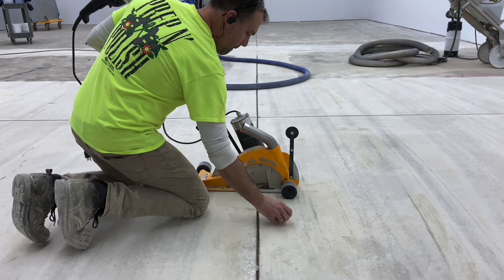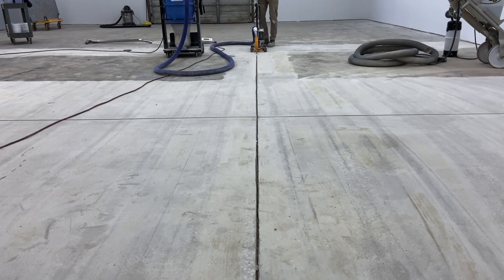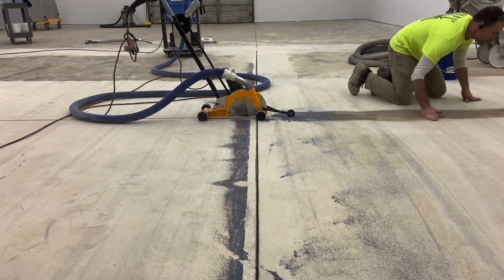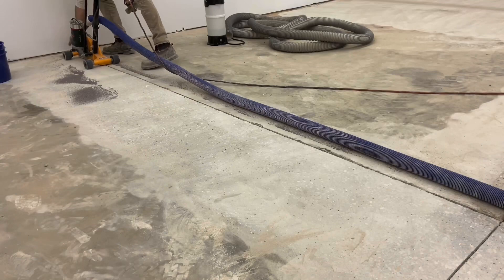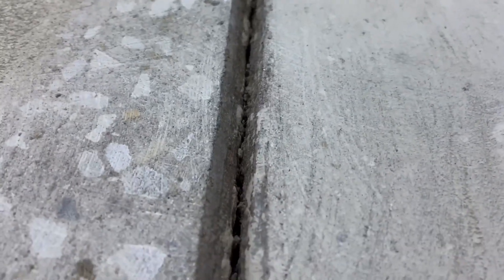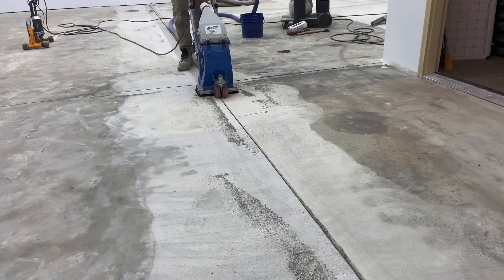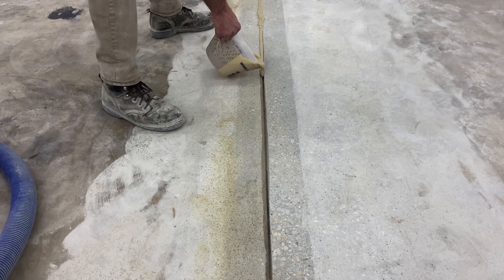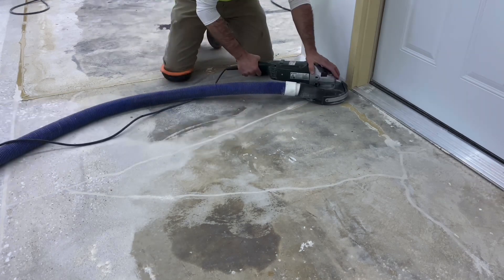How To: Concrete Control Joint Preparation, Filling & Finishing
Control joints are placed in concrete slabs to relieve tension as the slab cures. Installing or cutting a joint of this type, therefore, directs cracking in a controlled manner. Once the slab has cured, the joints have served their purpose. While there may be future movement, it should be gradual and within a fixed range as the seasons change. It’s a judgement call to fill or leave them open.

The video documents a joint fill process that’s dedicated to the proper preparation and filling of control joints. It’s a preparation method that may or may not be relevant to all joint fillers, but the full process here is specific to this particular product type.